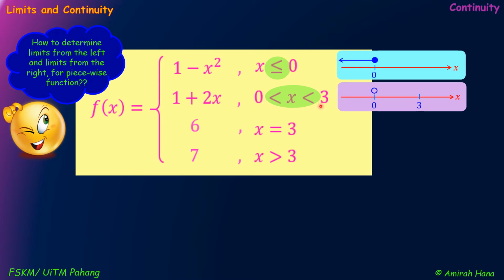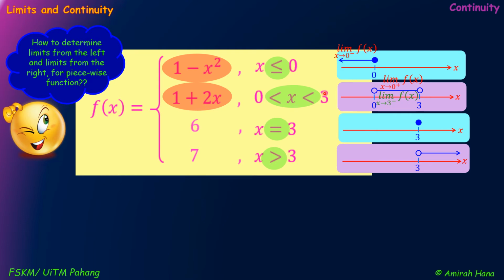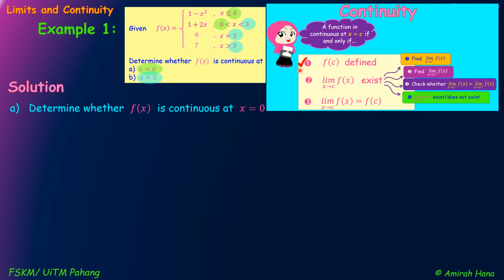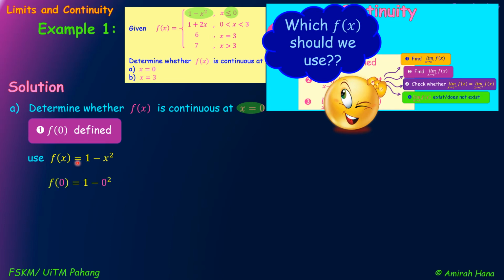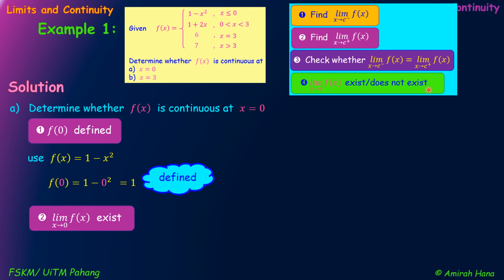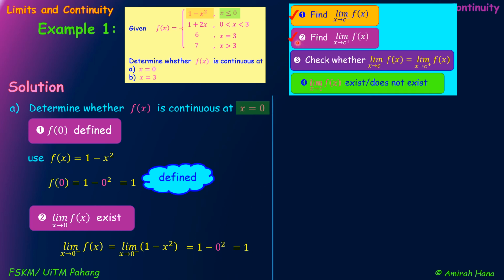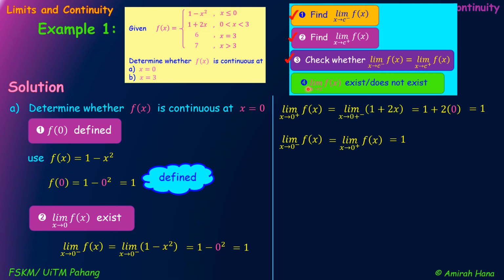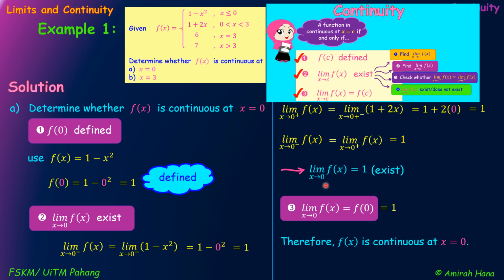1.7a new continuity (intro & example 1a)